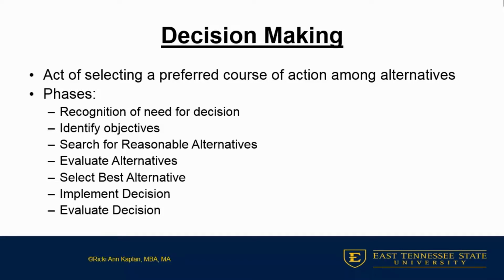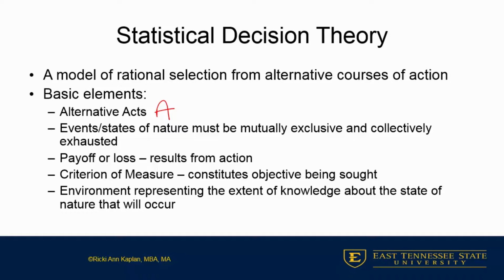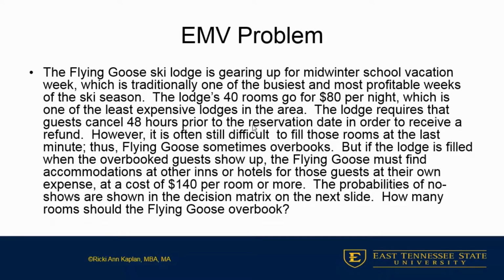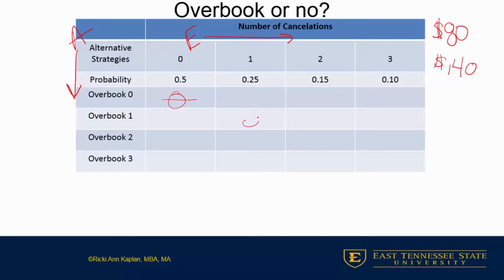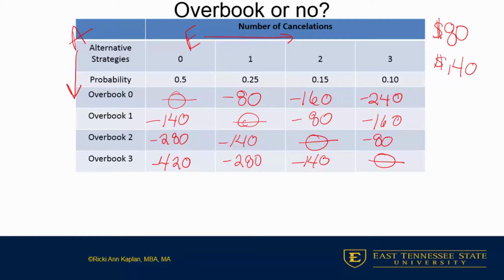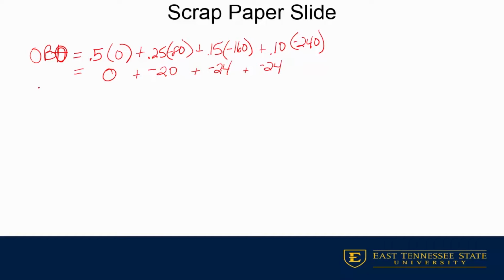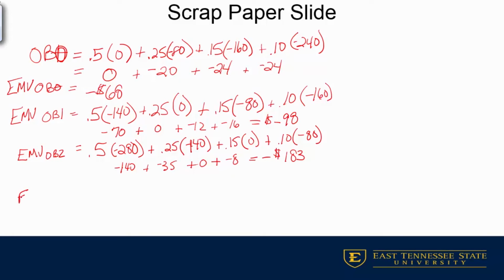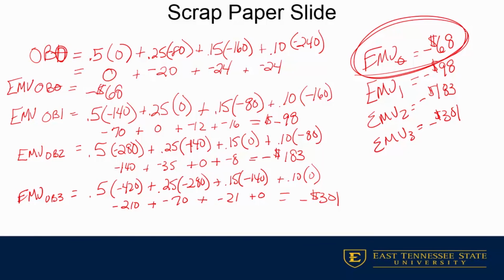MGMT 3100 - Decision Theory